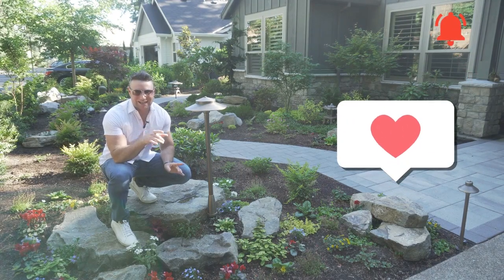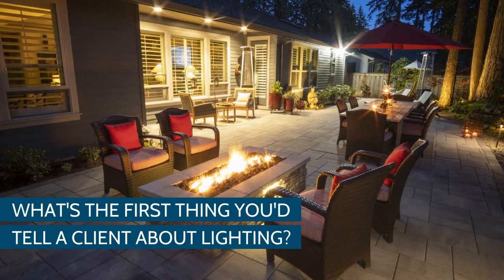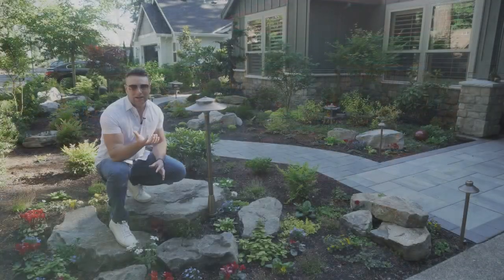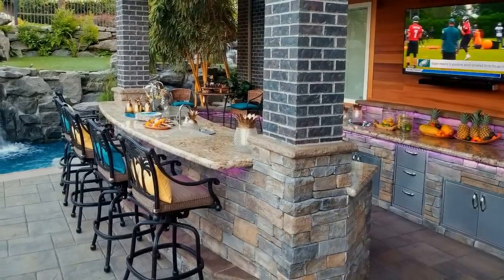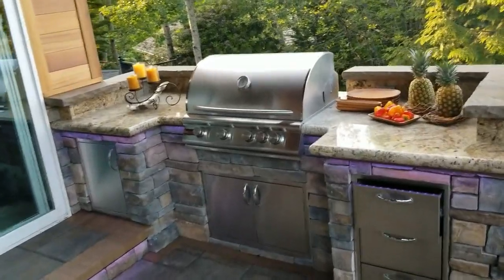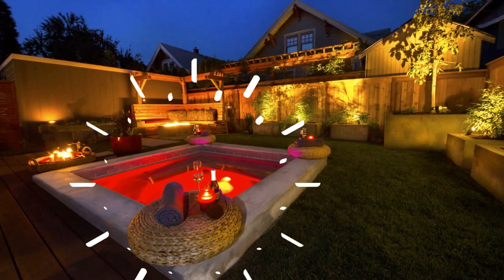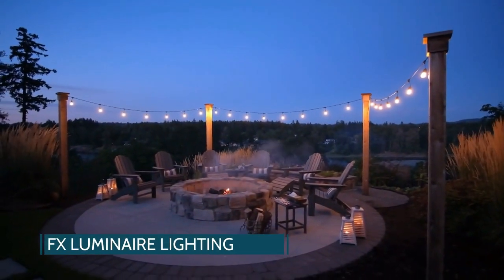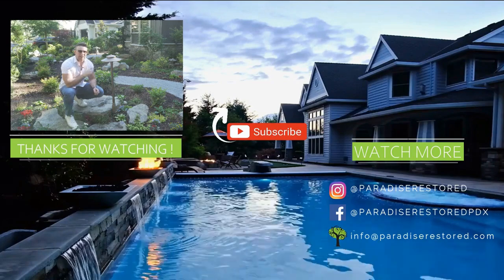Epic Outdoor Lighting Ideas (for YOUR Backyard)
Here we go - all about outdoor lighting! Let’s start with this massive light called an Estate Path Light by Volt.
In this project the homeowners were pro lighting and you’ll see in the video how many outdoor lights this project has for their outdoor living space. Really think about lights when you're planning your space. Lighting is the key to a beautiful nighttime Oasis for you and your friends.
Let me introduce Josh. He is our lighting expert, our outdoor lighting genius. We will get his opinion on outdoor lighting. HE is a little camera shy, so the interview is voice only.
JOSH - when you're thinking about lighting, what's the first thing you educate the client on?
Typically, on safety first. Stairways, pathways, anywhere heavy traffic takes place, anything with the ledge or a step.  Then we move into the aspects of up lighting, highlighting the yard, the landscaping and the house. I don't think that they really think about safety a lot of times. I mean, you know there's one out of 10 clients, who say, “My mom fell down the stairs.” Typically, they are thinking they want their house lit up and the trees so it stands out in the neighborhood.
Back to the Volt large extra-large estate path light, highlighting it to let you see how important thinking through Outdoor Lighting Setups. There are some creative ways to light up an area, especially when they have a huge main entrance. This really casts out plenty of light in this project. The video tour takes you on a lighting tour - showing night shots and how effective lights are in your backyard space. So, no matter where you are, no matter where you're going, you're being directed by the lights at night.
JOSH - What are some of the best ways to light up an outdoor living space?
You have your covered structures and your houses and it's nice to be able to highlight certain areas of the structures themselves, especially if you have multi-level homes. You’ll want to accent the nice focal specimen type trees; those are nice to light up. Also, putting lighting in ledges around steps & fire pits and create a good ambiance through the yard. It is also effective to light up a portion of the home as it has a long stretch - highlighting the frame and windows. I like strip lighting too as it is super simple to work with and it's one of those things that provides good lighting versus a little light in the middle. You can highlight multiple runs with it as it comes in 84 ft rolls. You can do massive areas underneath bars and kitchenettes as well as being able to highlight some of the lesser known and lesser seen aspects of your hardscape.
JOSH – How do Bistro lights work in an outdoor space? Are they set up on a transformer to come on each evening?
Correct and you can set it. There are things you can install that control those separately an inline output type of converter that will delay or control the time as you are not always utilizing your bistro lights You want them on when you are entertaining, where as your landscape lighting, you want that to fully until late in the night and picking up at another start time. You know when you’re walking out to your car in the dark.
JOSH – What about water features? What’s the trick for that?
What I like to add is a color changing option to water features and spas to enhance the effects.
JOSH – What are the dark blank spots in a backyard called?
Negative Space – and it’s important.  You don’t have to light up huge areas where there's nothing to spotlight – you want to be more artistic, you don't want it to look like you're in Hollywood - little bits of negative space works best. Especially as it provides a different texture to the landscape at nighttime.
JOSH – I use FX Luminaire lighting in all the projects, their price point is better than a lot of out there and the product seems to be a better built and their controllers come in four types of varieties of things you can do, whether it's zoning, Deming or you can put color changing lights in. So, I've really found FX after utilizing other types in the industry in the years I've been doing this – I’ve found that FX is my go-to.
Hopefully we’ve helped educate you on outdoor lights, especially on what to light up, how to light it up and all the different specialty lights that you can use.
For additional landscape design ideas, we welcome your visit to our gallery of works in our portfolio Visit our YouTube Channel    Complimentary Consultation? You got it!